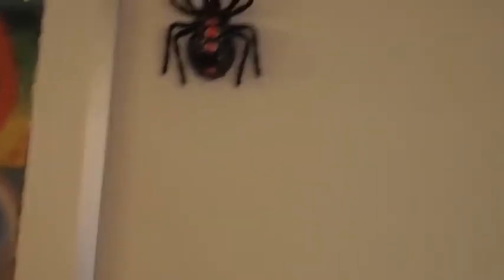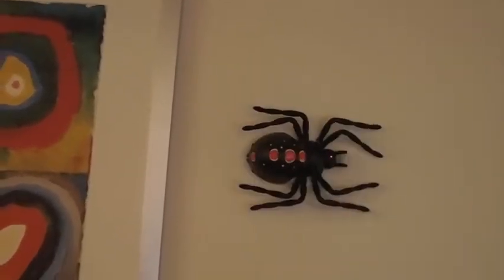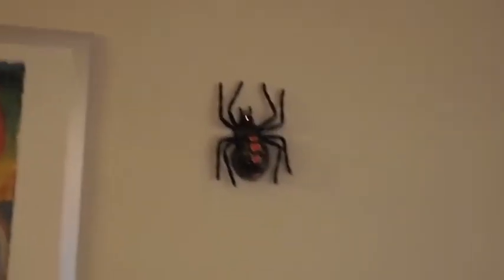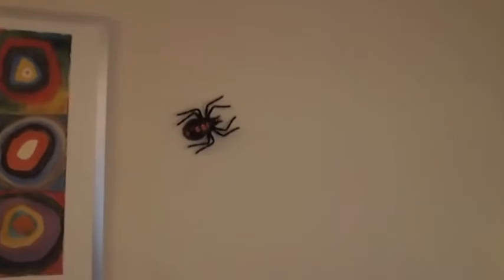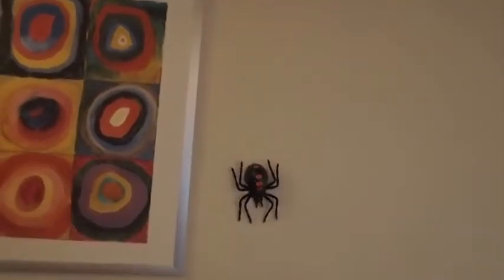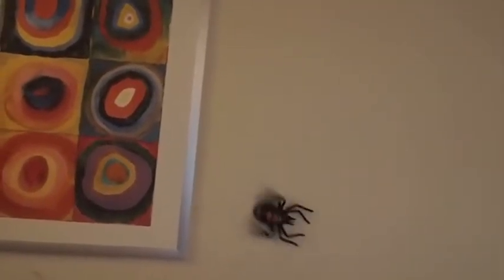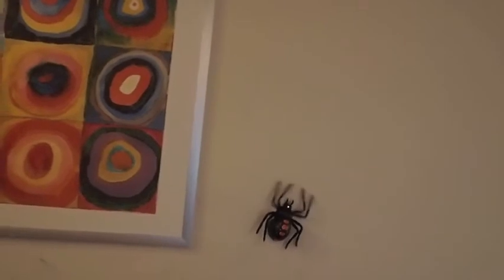Fantasma Remote Control Spider